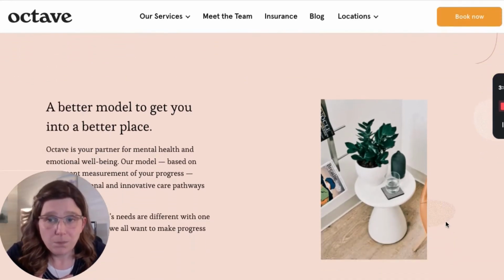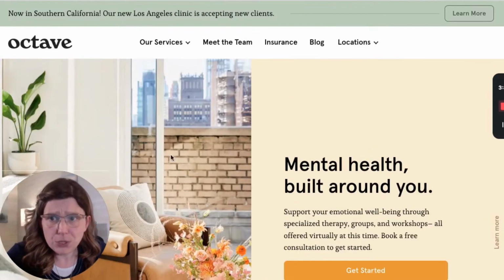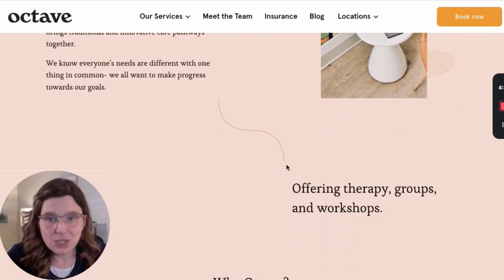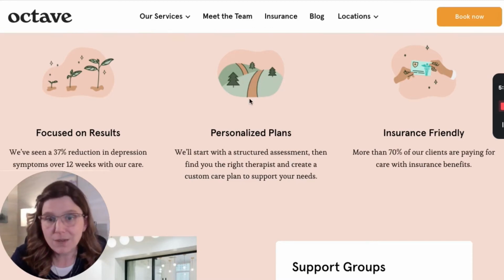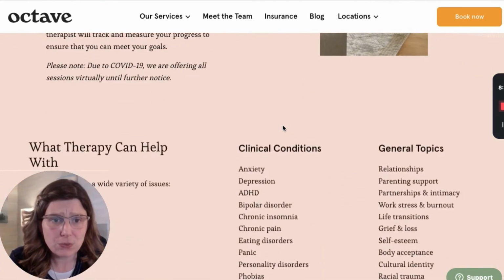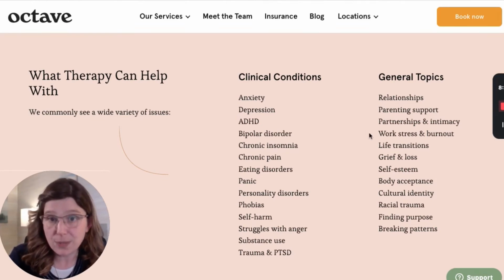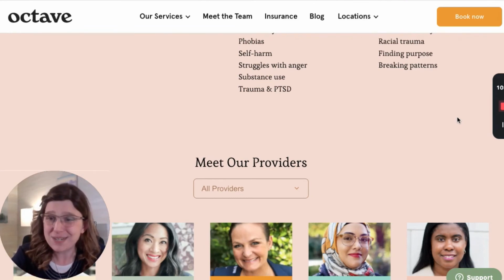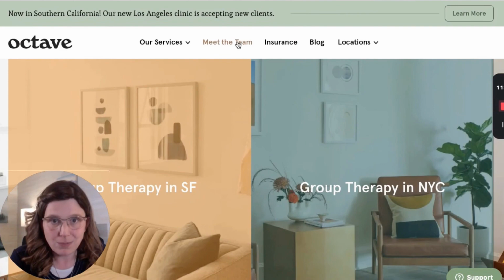Amazing Therapist Website: Design Review 💻 A Deeper Look at Design Decisions for a Therapist Website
In this video, I will take you on a deeper look at design decisions in this review of a real-world therapist website. Strong Roots Web Design reviews a website to discuss strategies that work and to give tips and tricks to improve the concepts that may not be working as well. Studying other websites is a terrific way to learn which elements in the design speak to you and which ones you would want to incorporate in your own website design.

I will show you the key strategies this website is using that makes it an effective tool to engage with clients. Take a deeper look at the design decisions made in this real-world therapist website and discuss the pros and cons of which elements work and those do not work as effectively.

Ready to work with me? to see how I can help and get started.

Leave me a note in the comments if you found this video helpful or have suggestions of other fitting examples!

Welcome to the official YouTube channel of Sarah Levow - Strong Roots Web Design!

If you are a therapist and feeling burned out or feel stunted in your growth, Strong Roots Web Design is here to teach you how to take your website to the next level and make it a powerful tool in your daily operations. My name is Sarah Levow and I am a Website Designer with a passion for helping therapists reach new levels of client connection through strategically designed websites.

Most people turn to online research when making decisions on everything in life from mundane purchases to life-changing therapists. A strong website is your first chance to grab their attention and highlight your talents! Follow along for tips and tricks to make your website stand out and make an impact on the clients you want to attract.

At Strong Roots Web Design, I specialize in Website Design for therapists because I know you are making a positive impact on the world, and I want to help you make that impact even bigger, by providing web design and online marketing strategies for mental health therapists, physical therapists, and speech therapists. These videos will show you the do's, don'ts, and the reasons why.